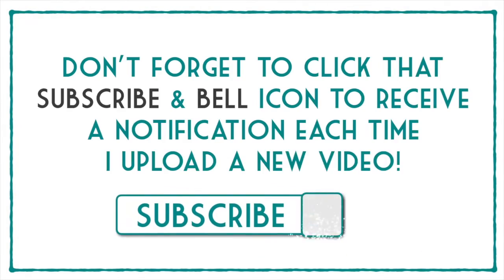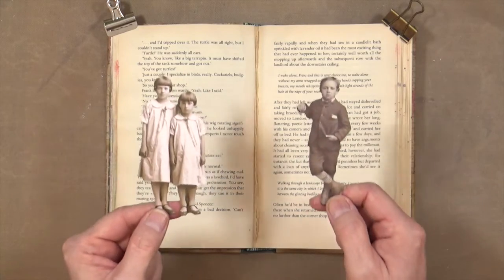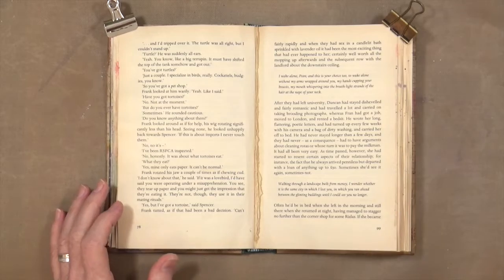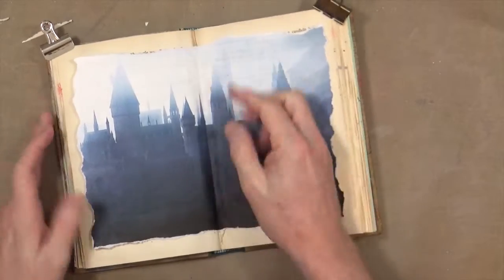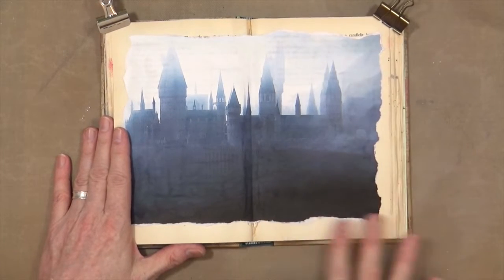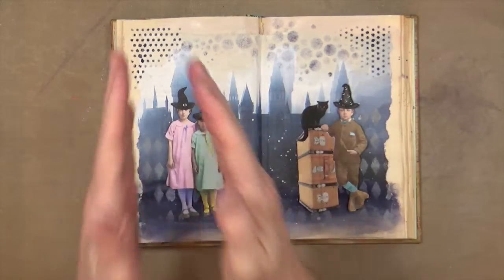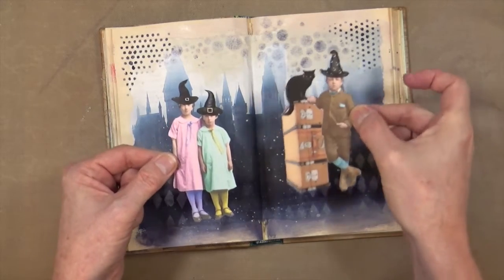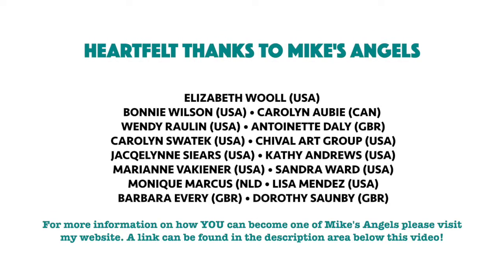Page 6 - Volume of the Dolls - "Ready for School"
I'm paying a mini tribute to our fabulous weekend away recently to the Harry Potter studio tour in London with this whimsical double page spread in my volume of the dolls!